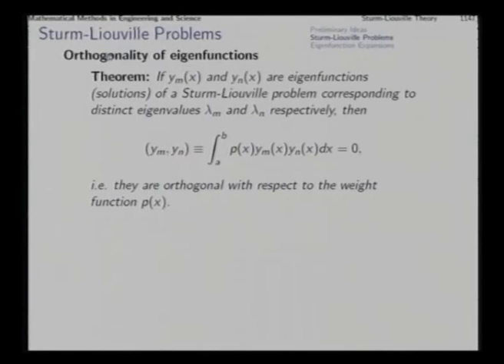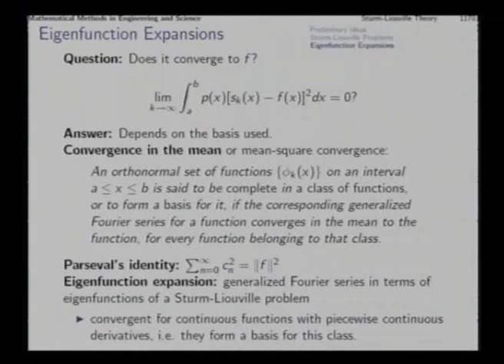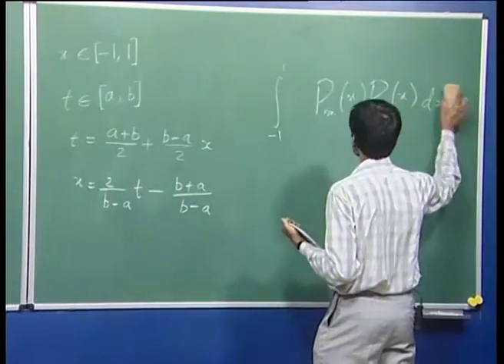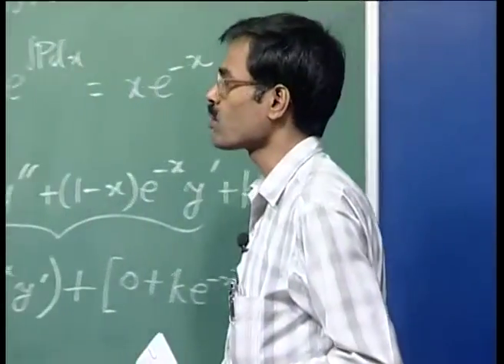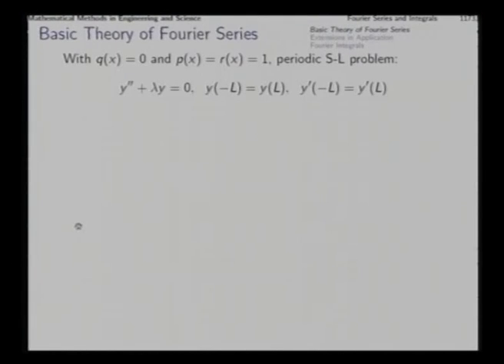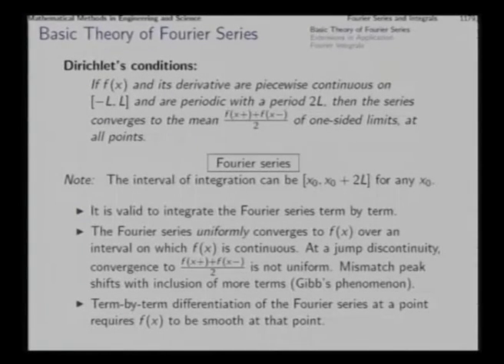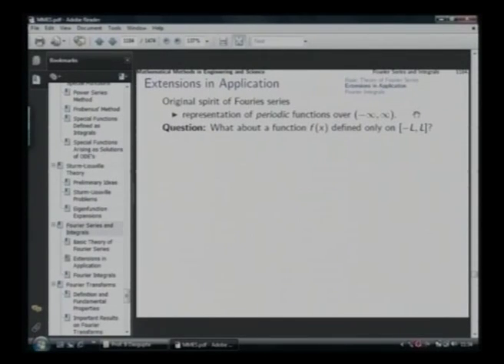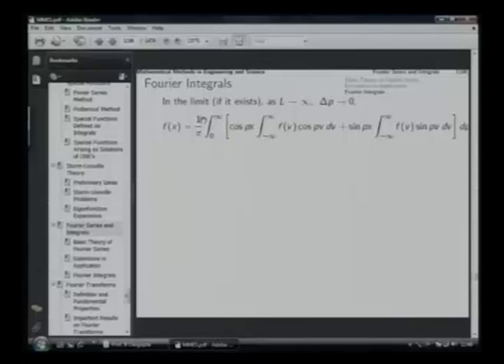Mod-07 Lec-33 Approximation Theory and Fourier Series